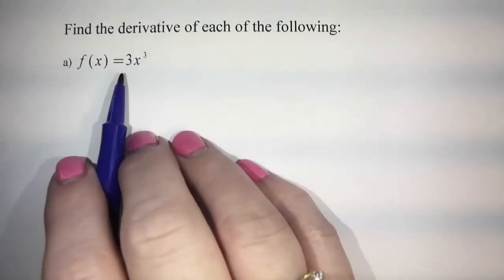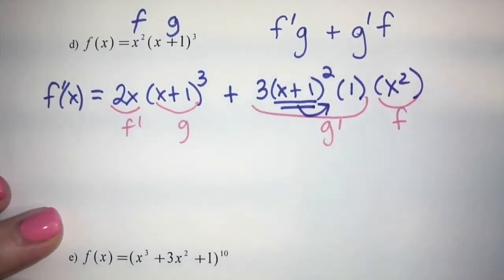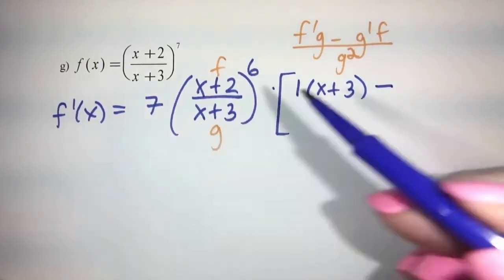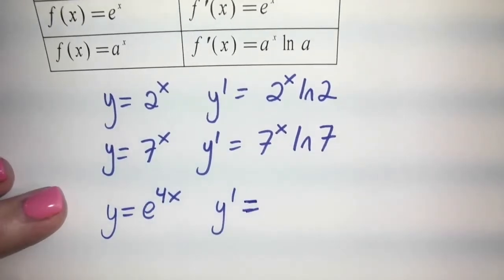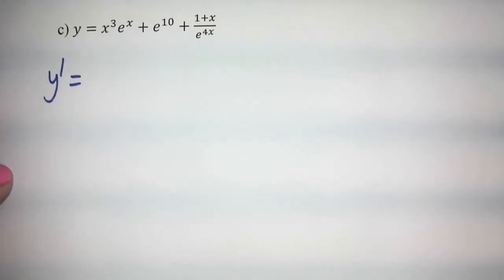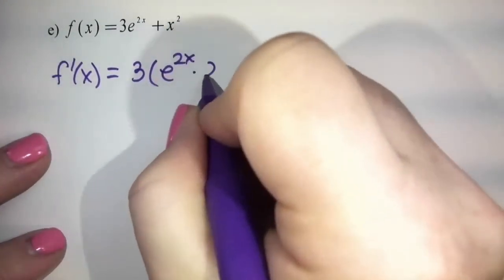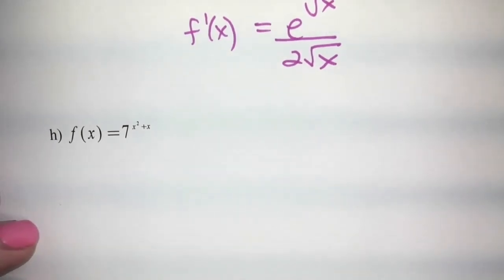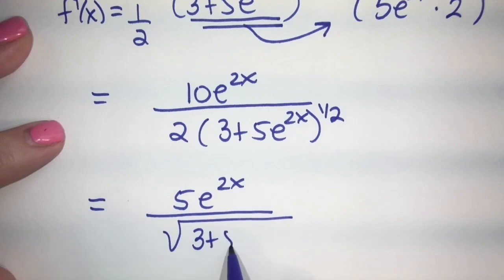CALC 1000 Primer: Derivatives of Polynomial and Exponential Functions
Our CALC 1000 Primers with superstar instructor Tina will get you prepped for your first year of university. In this video, we're reviewing:

00:00 Introduction
00:24 Derivatives of polynomial functions
10:59 Derivatives of exponential functions
26:48 More resources

Join the CALC 1000 StudyHub to connect with other students, ask questions, and access study resources from our expert instructors